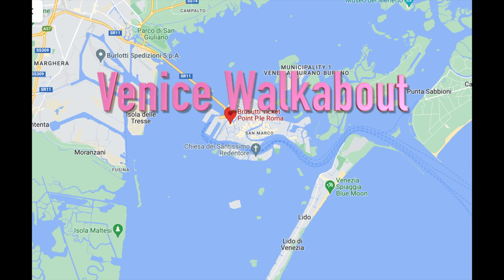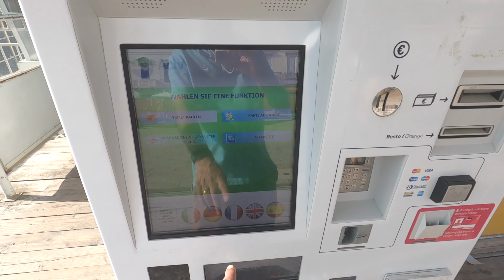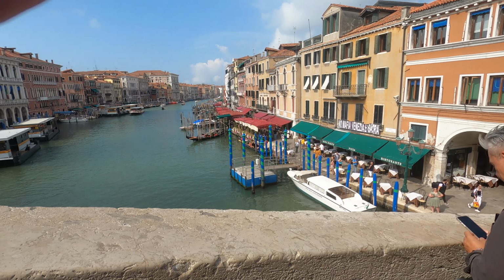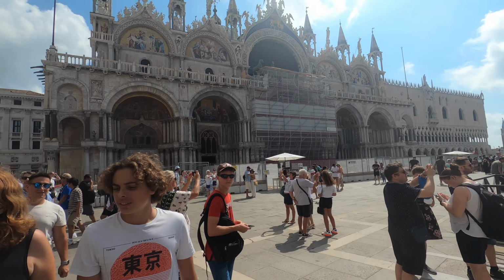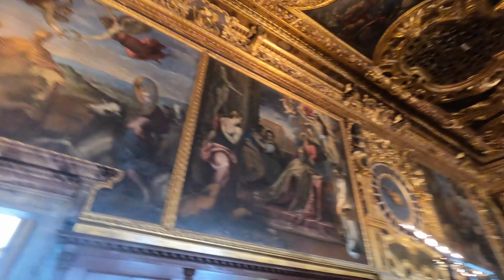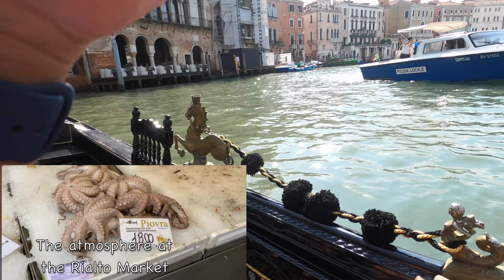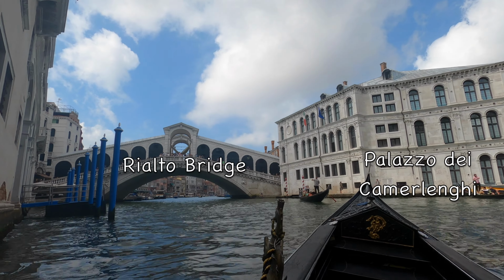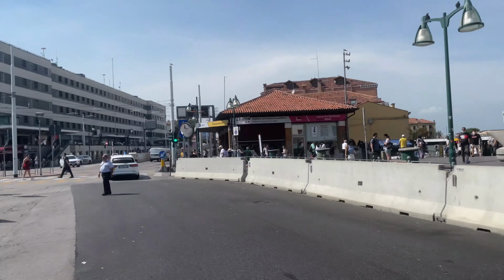Venice Walkabout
Join Shanthi and I as we show you how to spend a worthwhile 8 hours in Venice.